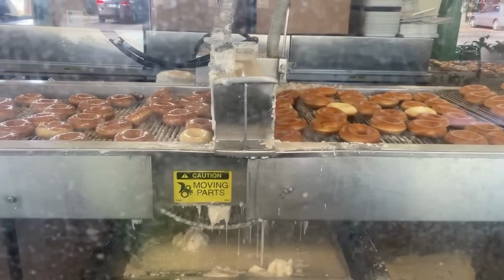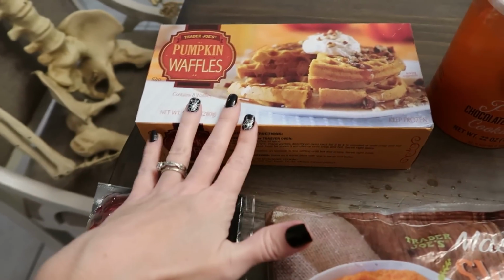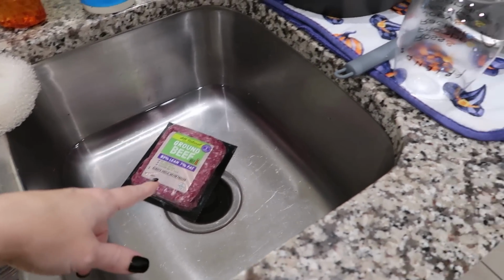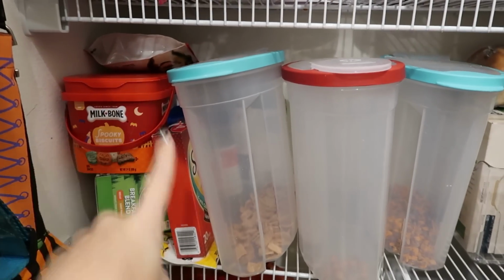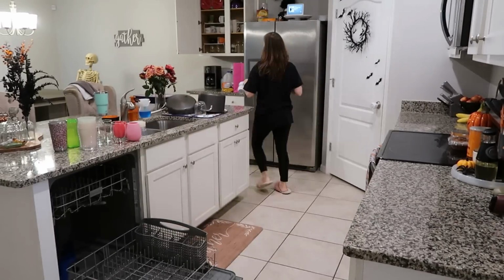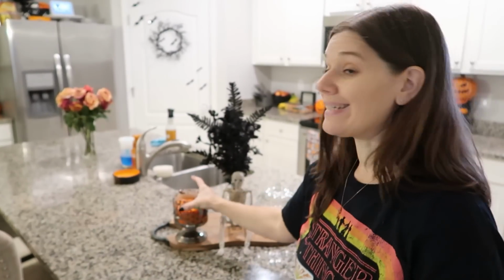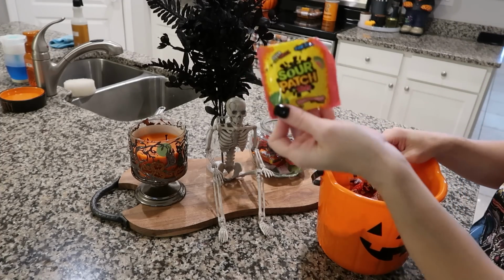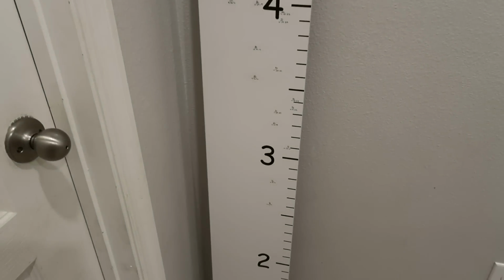MOM MOTIVATION | CLEANING, COOKING, TRADER JOE'S HAUL, + HOMEMAKING MOTIVATION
Hey guys! Today's video is a mom motivation / get it all done style vlog! There is tons of cleaning motivation, cooking, a Trader Joe's haul, and some much more homemaking inspiration.

MOM MOTIVATION | CLEANING, COOKING, TRADER JOE'S HAUL, + HOMEMAKING MOTIVATION | GET IT ALL DONE | CLEAN WITH ME